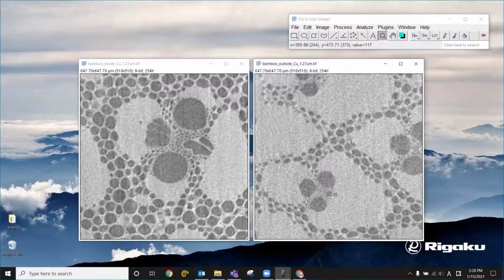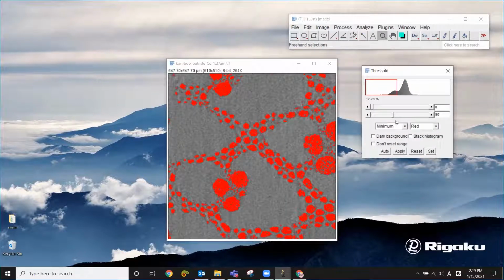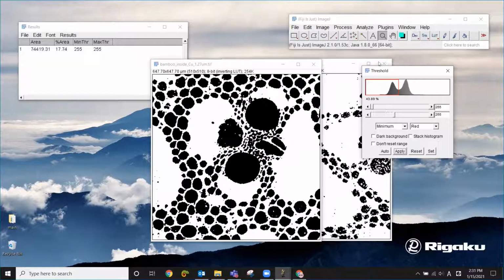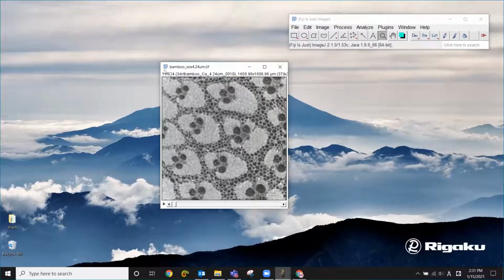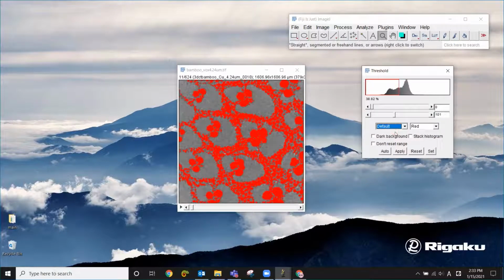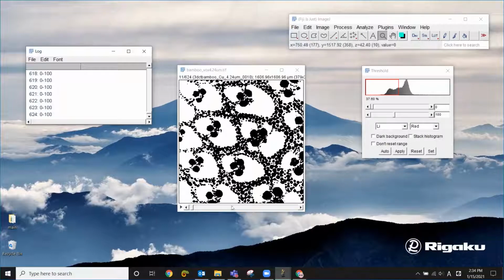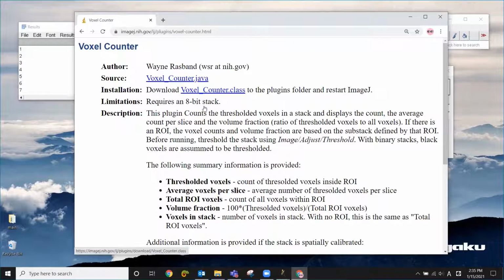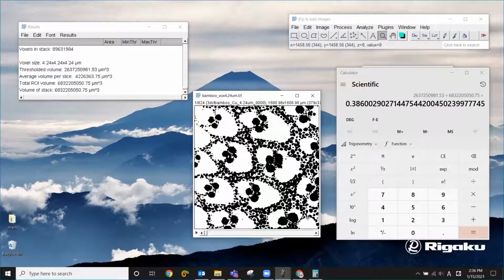Rigaku XCT Mini Tutorial 3 Basic Quantitative Analysis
This Mini Tutorial series explains basic concepts of X-ray CT, such as reconstruction, denoising, segmentation, and quantitative analysis using the open-source ImageJ software. Episode 3 reviews how we can analyze CT scans quantitatively using the image segmentation results and how we need to treat 2D and 3D images differently.